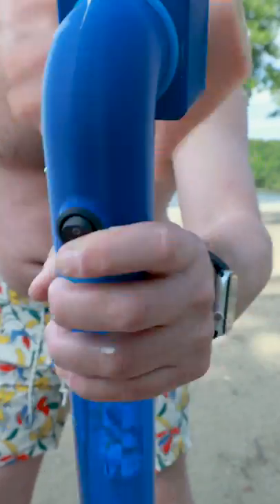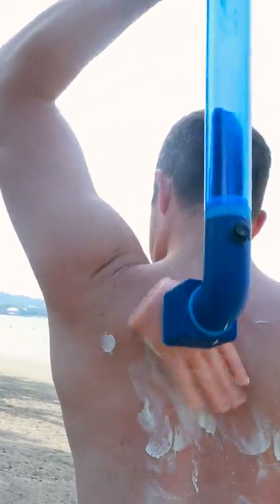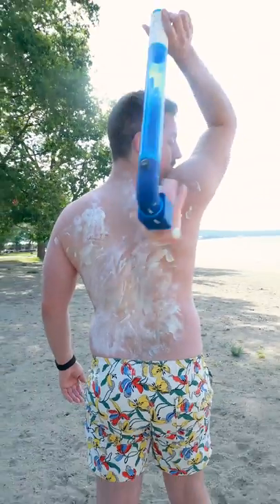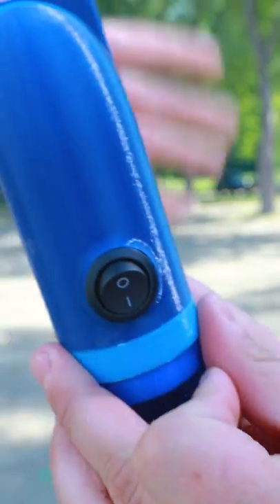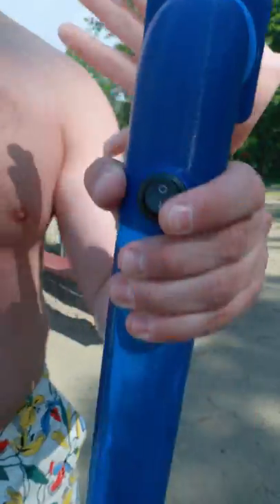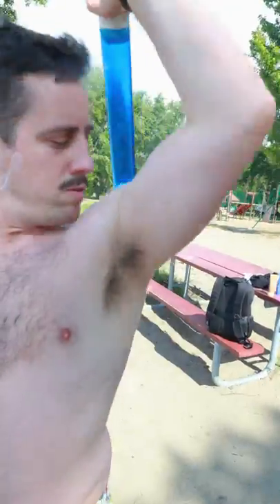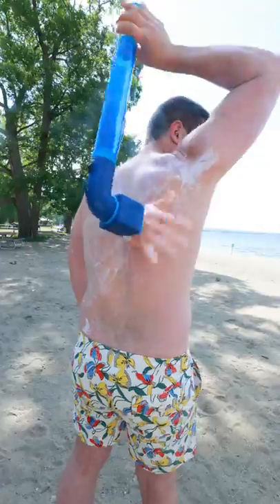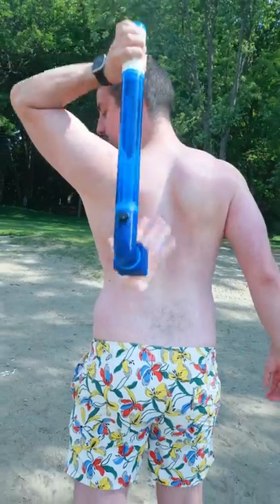THIS IS THE SUNBLOCK BUFFER